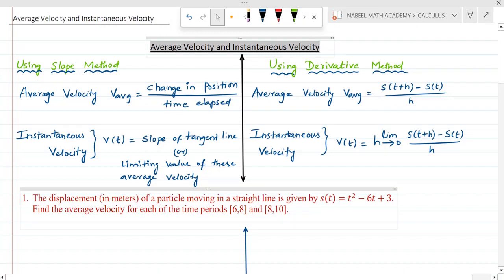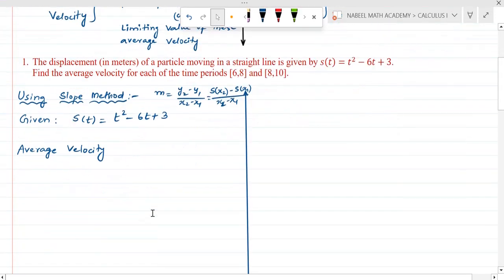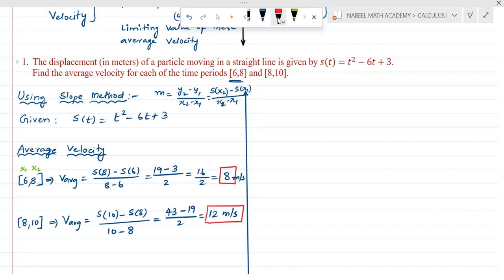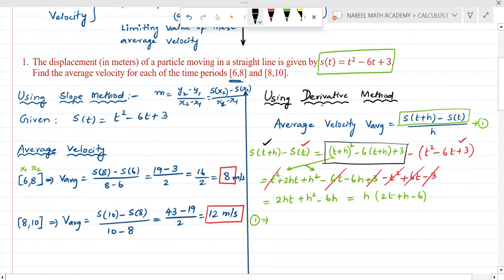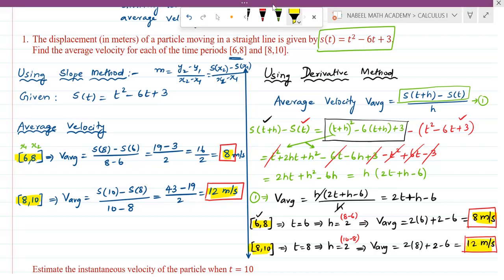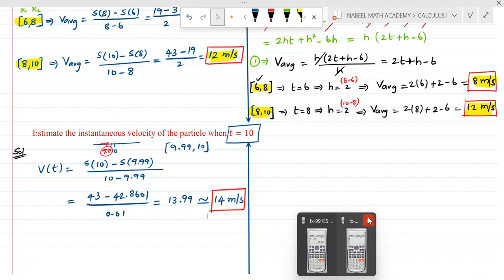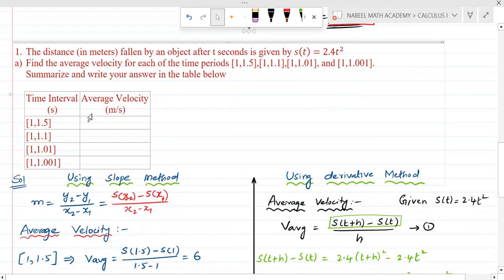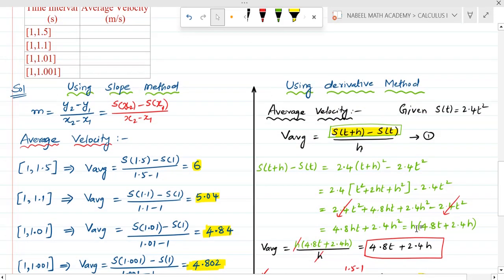Average Velocity and Instantaneous Velocity